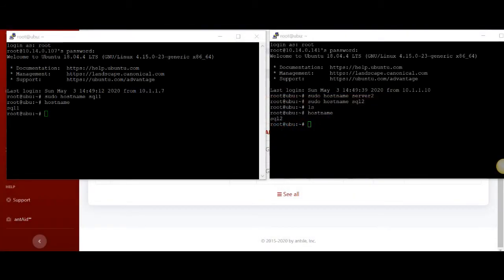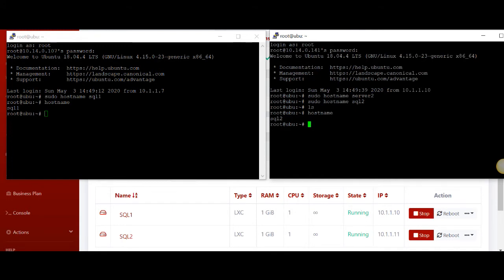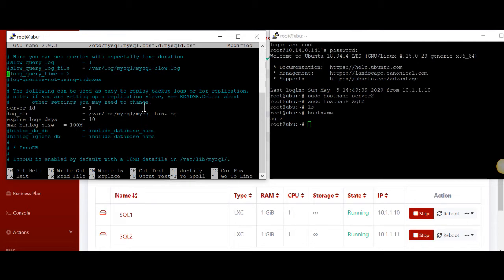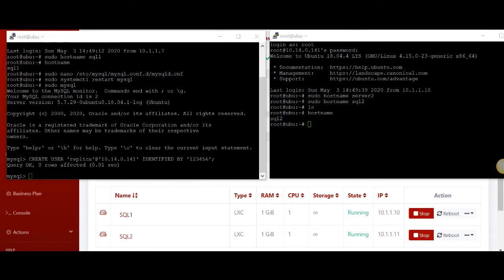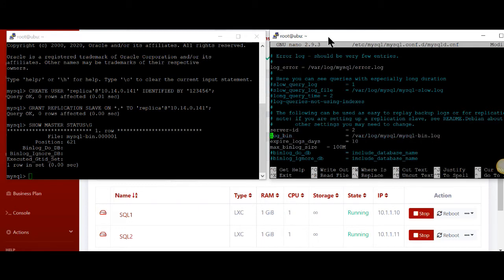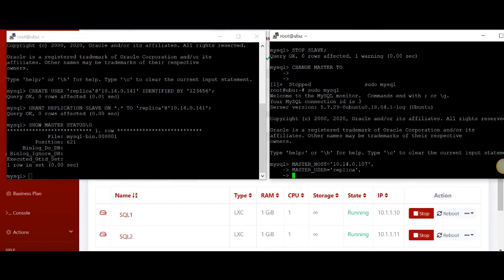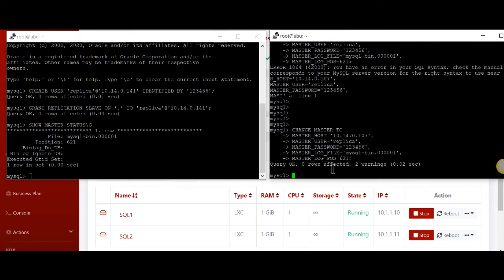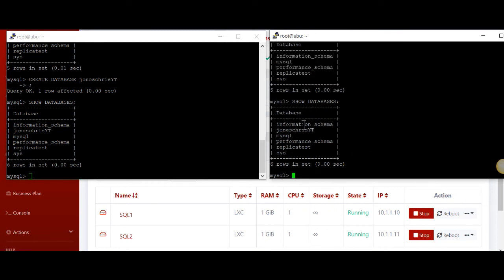MySQL Master-Slave Replication on Ubuntu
MySQL replication is a process that allows data from one database server to be automatically copied to one or more servers.

MySQL supports a number of replication topologies with Master/Slave topology being one of the most well-known topologies in which one database server acts as the master, while one or more servers act as slaves. By default, the replication is asynchronous where the master sends events that describe database modifications to its binary log, and slaves request the events when they are ready.